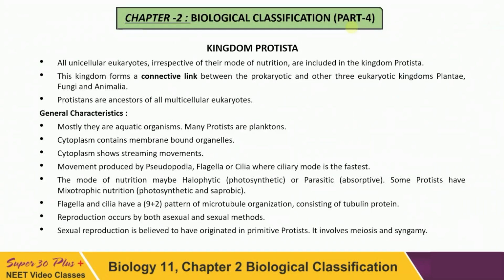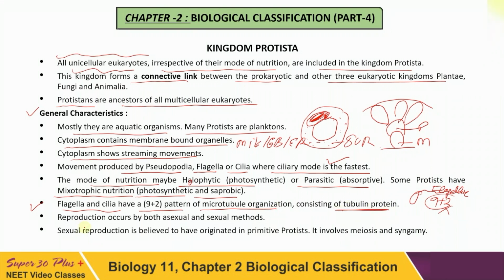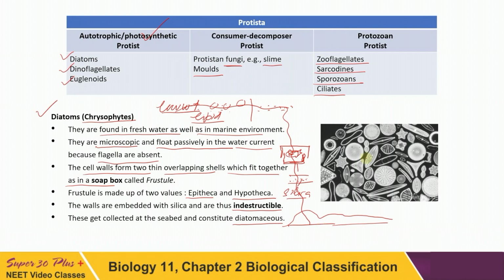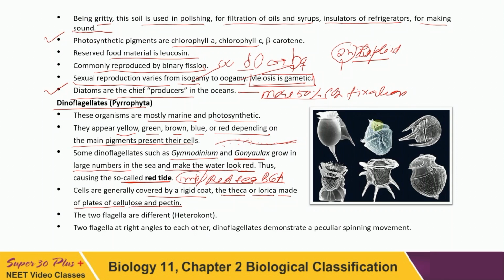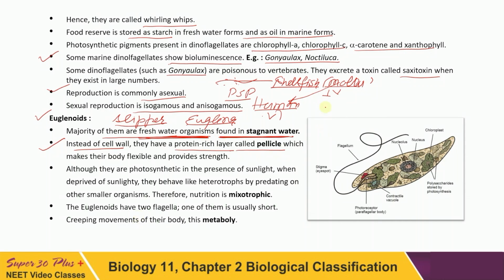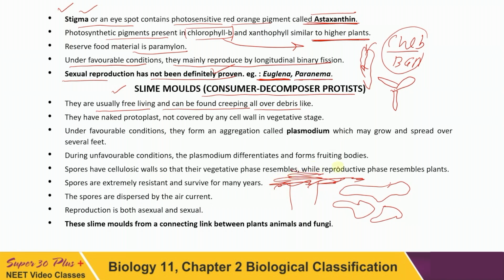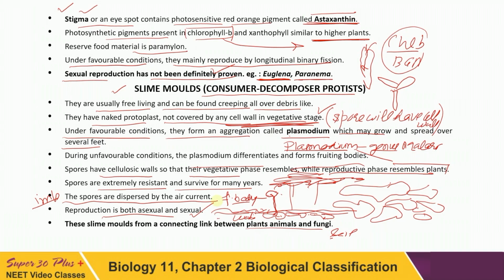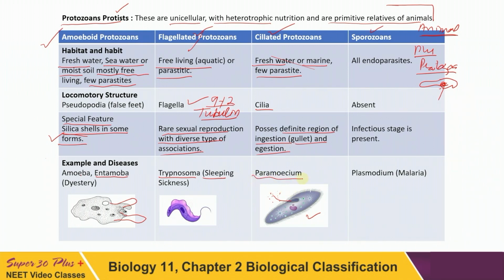Biology Class-11 | Chapter-2 The Biological Classification Part-4 | JEE/NEET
Welcome to Super 30 Plus! 🚀 In this fourth part of Chapter 2 – The Biological Classification for Class 11 Biology, we continue exploring key classification concepts essential for NEET and JEE preparation. 📚✨

‼️➖ 𝐏𝐋𝐀𝐘𝐋𝐈𝐒𝐓'𝐒 𝐋𝐈𝐍𝐊 ➖‼️